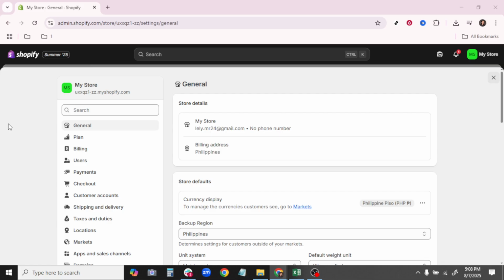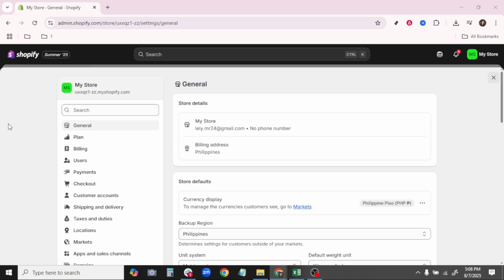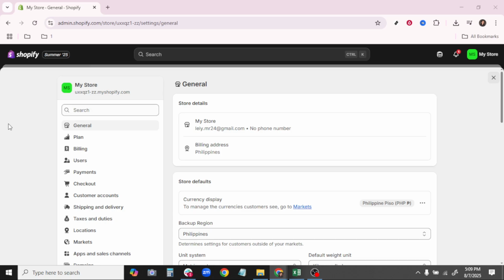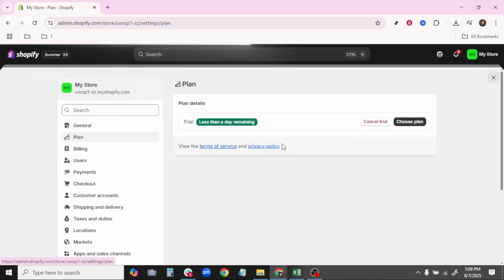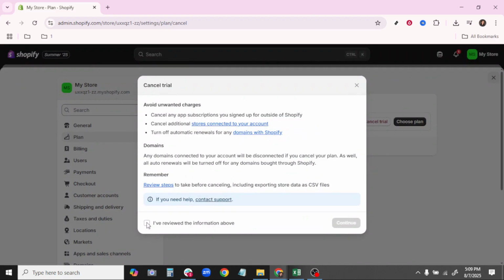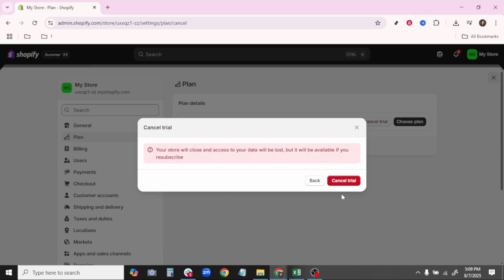How To Delete Shopify Store On Pc (Very Easy)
Closing your Shopify store? This video shows you exactly how to delete your Shopify store permanently using your PC in just a few simple steps. Whether you're switching platforms or ending a project, we’ll walk you through account cancellation, subscription handling, and final confirmation. Ideal for beginners and experienced sellers alike, this 2025 guide is clear and up to date. Avoid future charges and manage your business efficiently. Make sure you download all your data before deleting. Watch now for a stress-free way to close your Shopify store from your desktop.